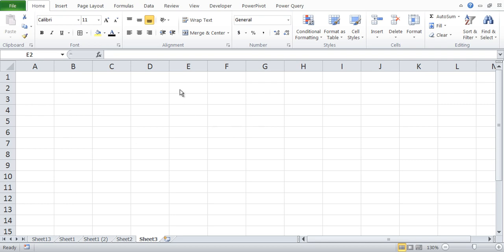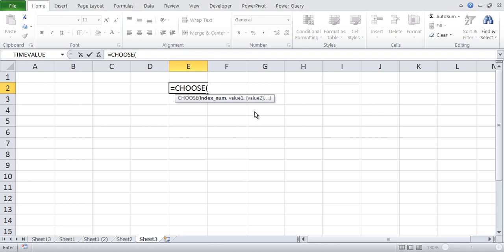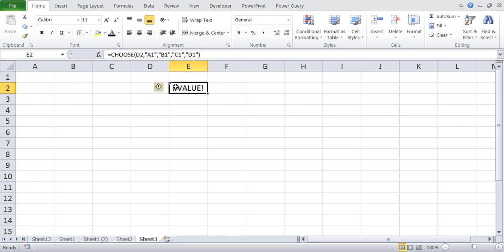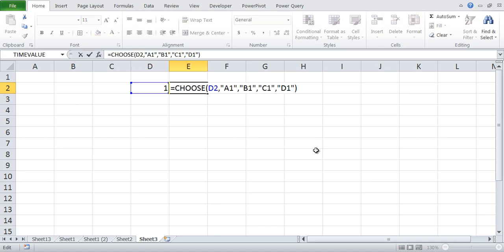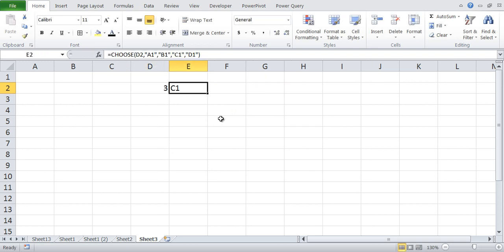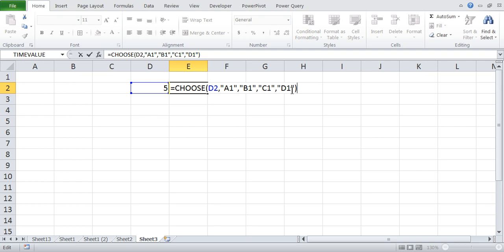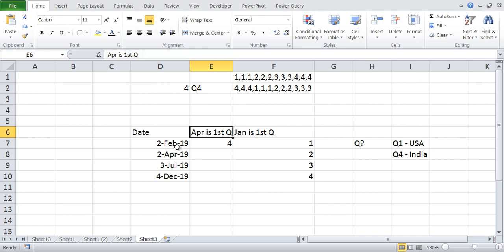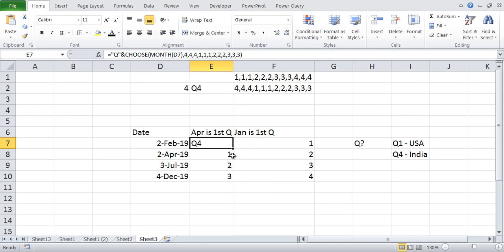How to Use the Choose function in Excel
The Excel CHOOSE function returns a value from a list using a given position or index. The values provided to CHOOSE can include references. The value at the given position. The CHOOSE function is a built-in function in Excel that is categorized as a Lookup/Reference Function. It can be used as a worksheet function in Excel. As a worksheet function, the CHOOSE function can be entered as part of a formula in a cell of a worksheet. In this video, you will learn how to Use the Choose function in Excel, What is choose Function, where we can use choose function, applying format cell(date).